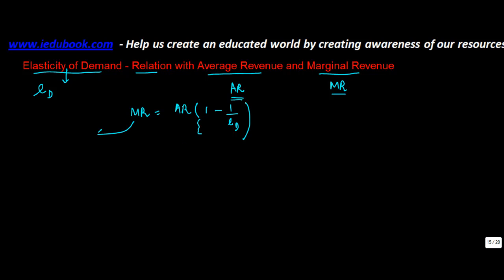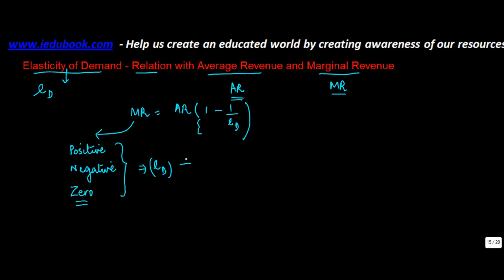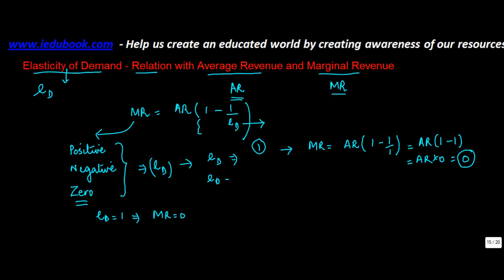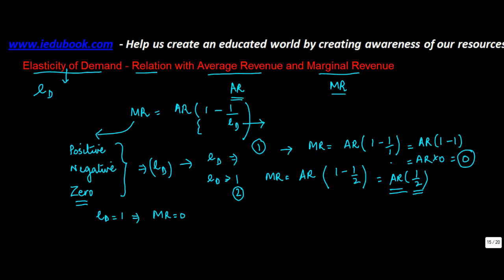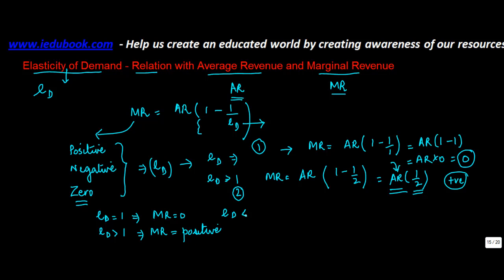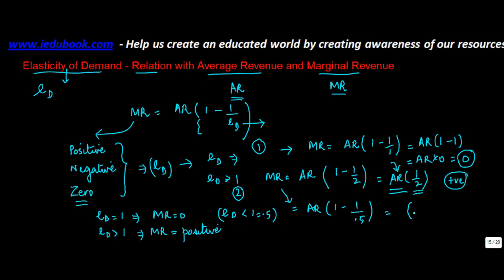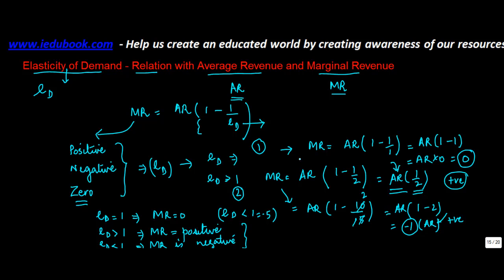934.Class XII -Economics - Elasticity of Demand - Relation with Average Revenue and Marginal Revenue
Class XII -Economics - Elasticity of Demand - Relation with Average Revenue and Marginal Revenue